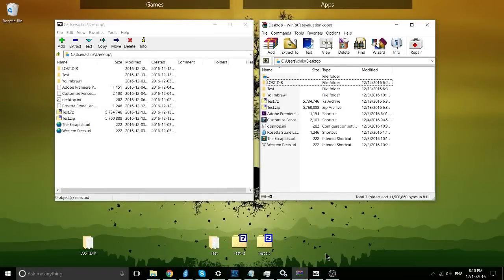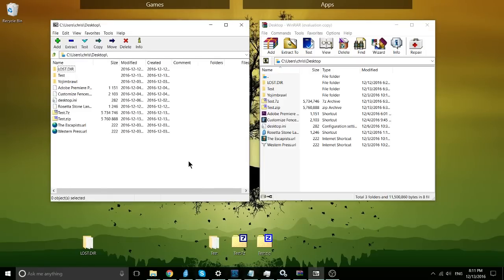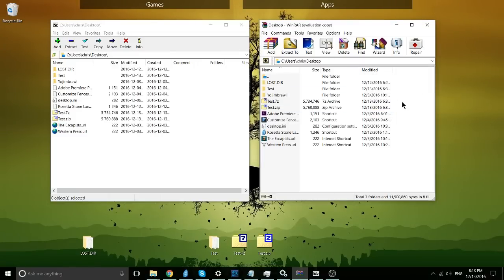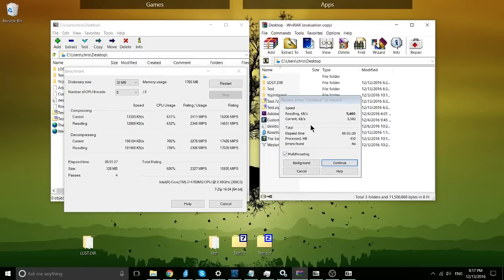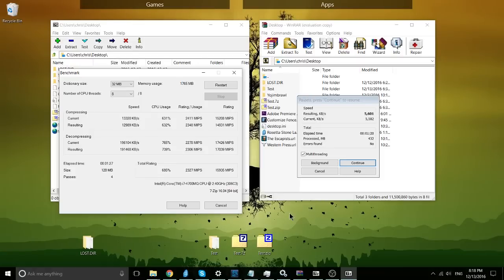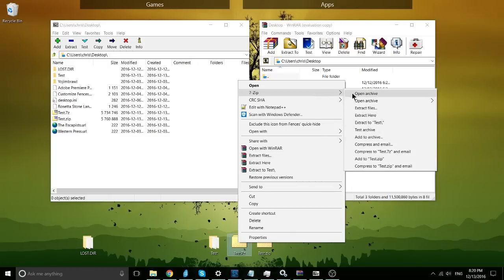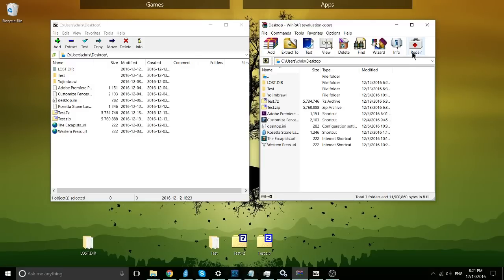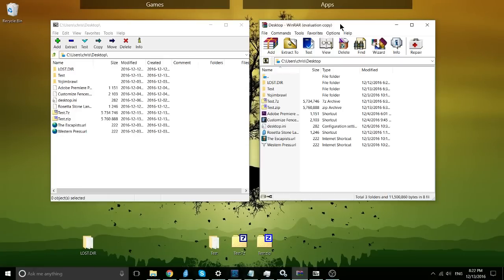7Zip vs Winrar for Windows 10 | Features / Best ZIP Tool